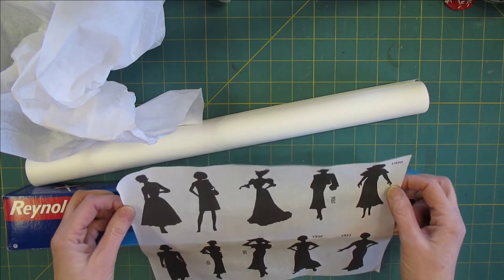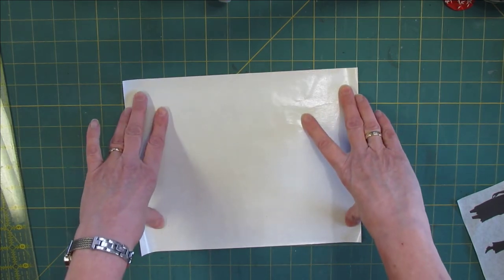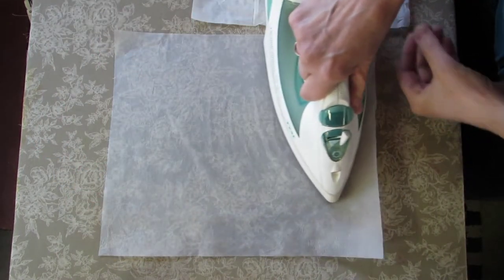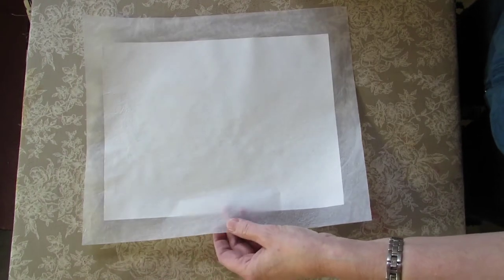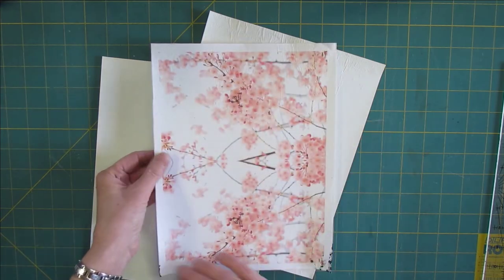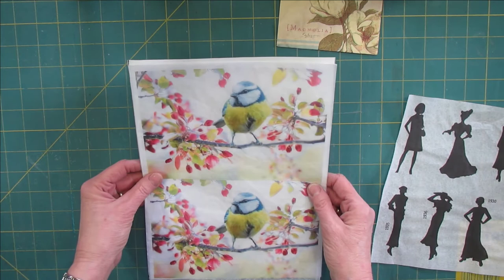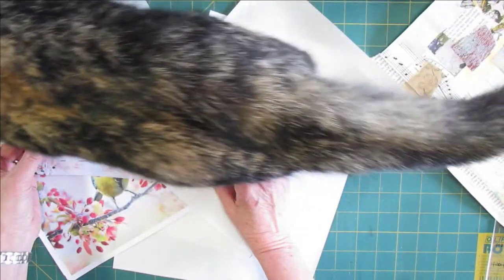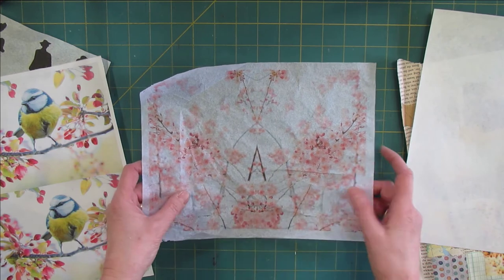Printing on Tissue Paper, a tutorial.